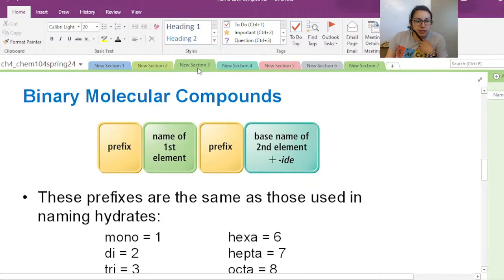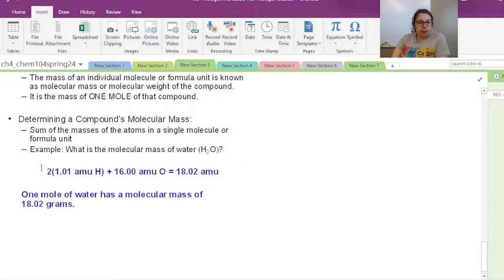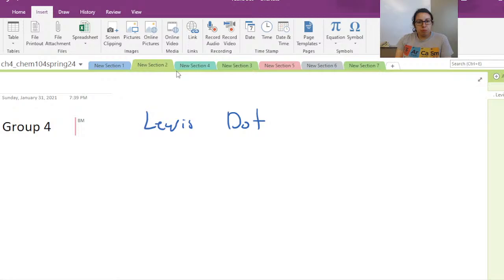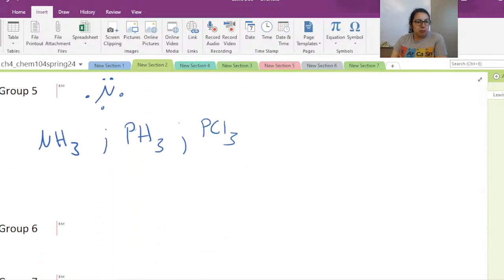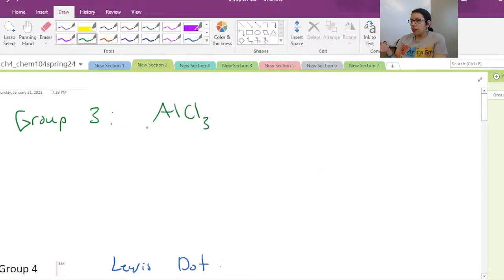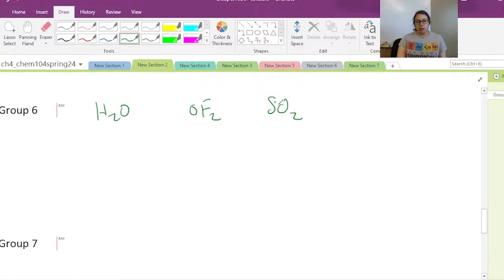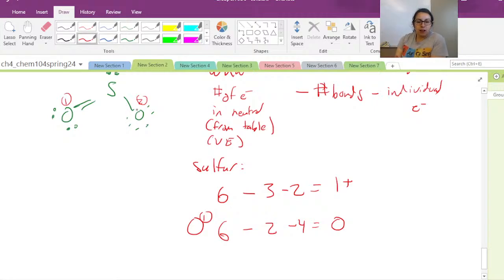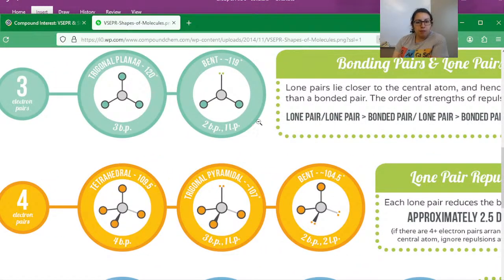Lecture 8 CHEM 104 sp24